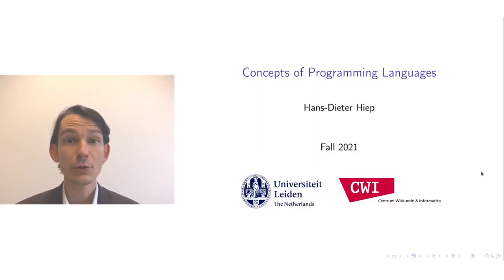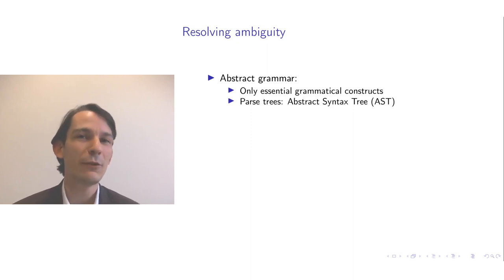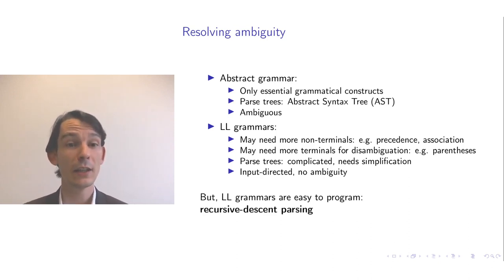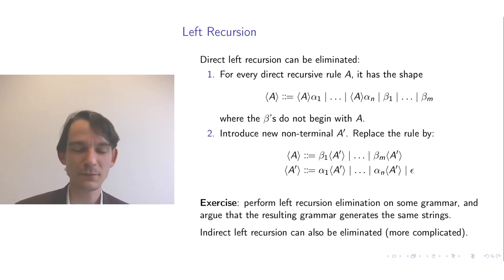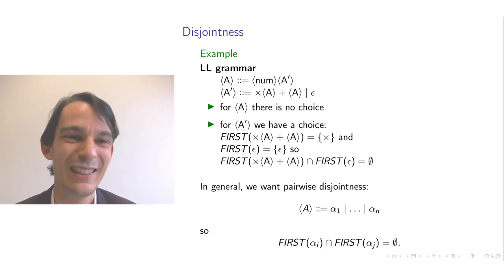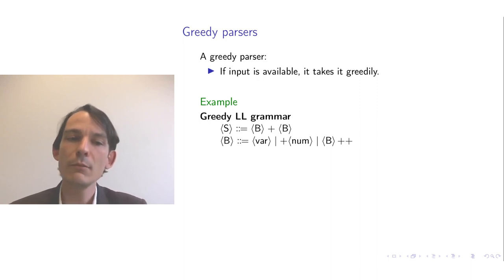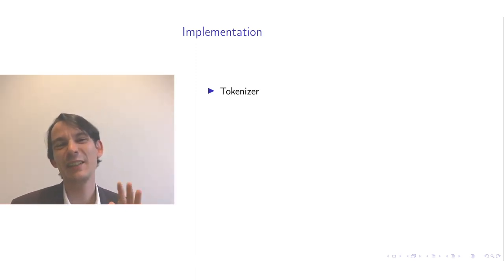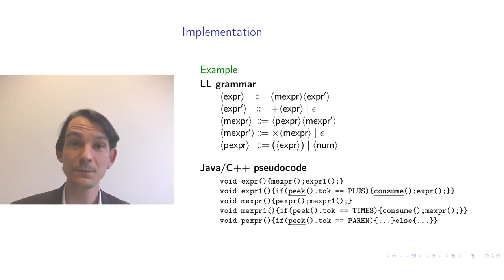Concepts of Programming Languages: lecture 3/12, part 1/3